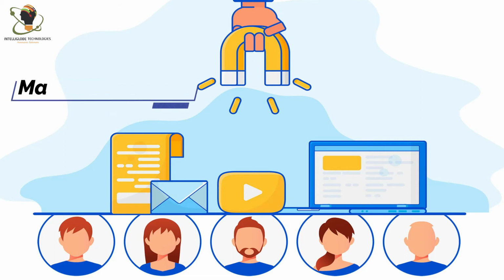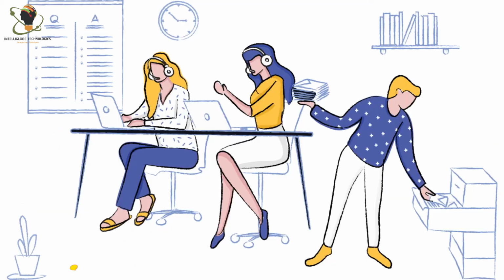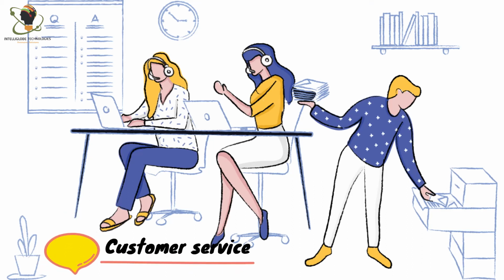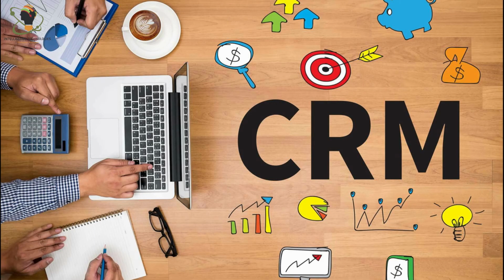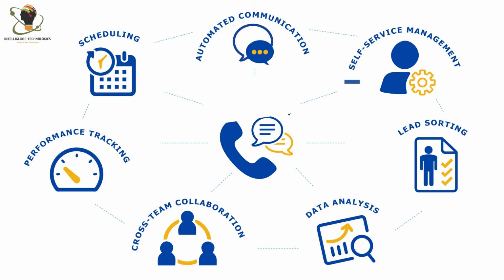CRM | Customer Relationship Management | Intelliglobe Technologies | Pune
The Customer Relationship Management software organizes all information to give you complete data of individuals or organizations or companies for a better understanding of relationship with customers.

We offer Enterprise Solutions which are Beautifully Designed, Simple To Use, & User-Friendly.

1) Business Process Automation (Workflow)
2) Paperless Factory
3) Bespoke Applications
4) Business Analytics
5) Supplier Portal Management
6) Customer Relationship Management

Intelliglobe Technologies
Office No 8,9,
R Square Building,
Pune-Banglore Highway,
Warje, Pune (MH),
India, 411058